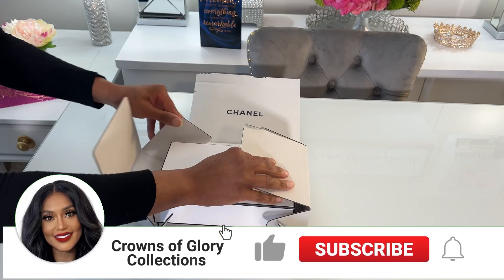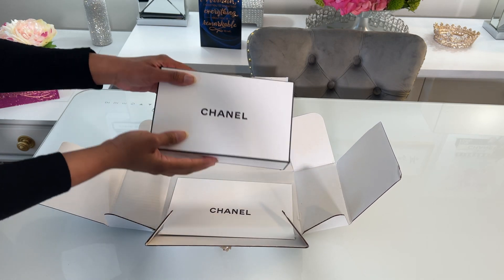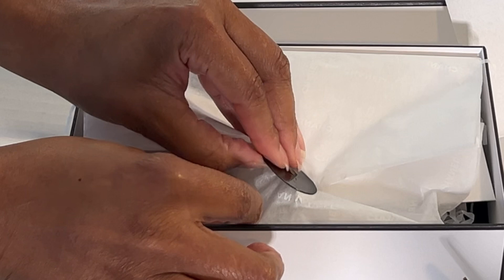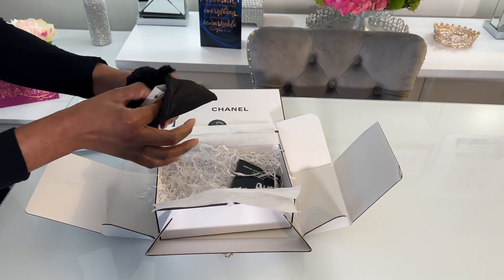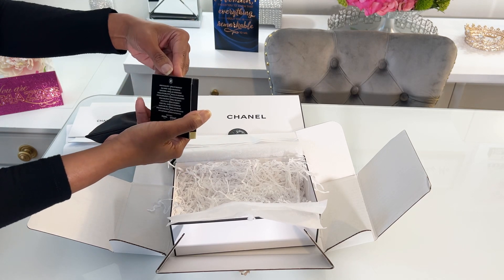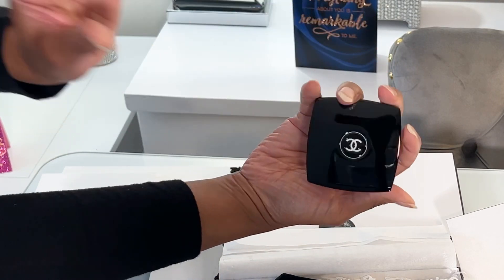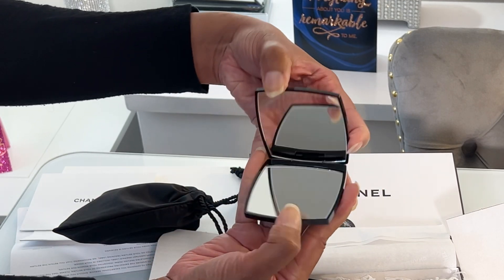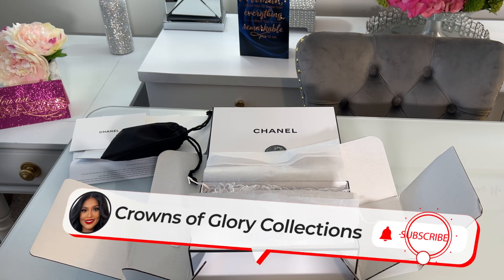2024 Chanel Unboxing & First Impressions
Hey Royal Nation,
I just received my very first Chanel package. I'm so excited to show you what I received.💕

💡Expert Tips and Tricks: Benefit from some insider knowledge and secrets about the wig making industry.

✂️ Wig Making Guide: Dive into the world of wig making and learn how to create an adhesive free wigs!

I TRULY APPRECIATE YOUR SUPPORT!✨